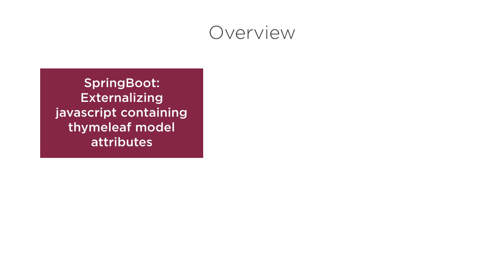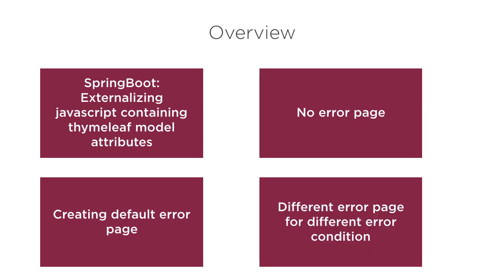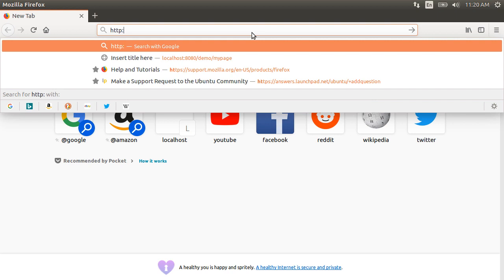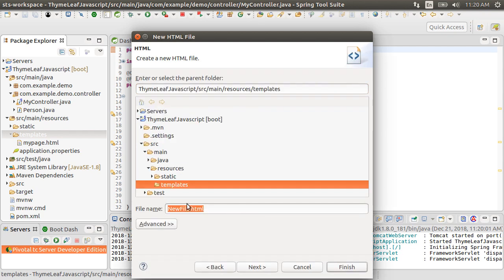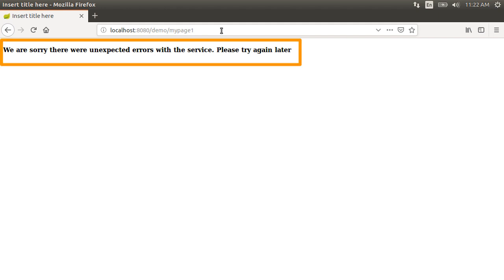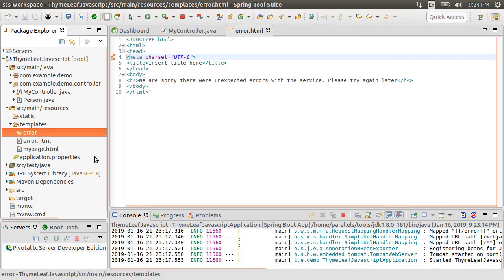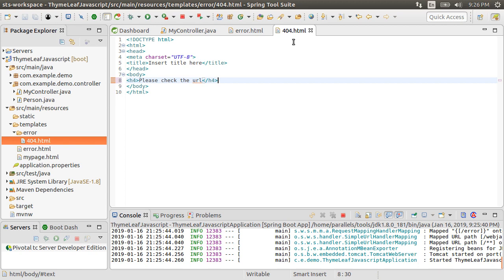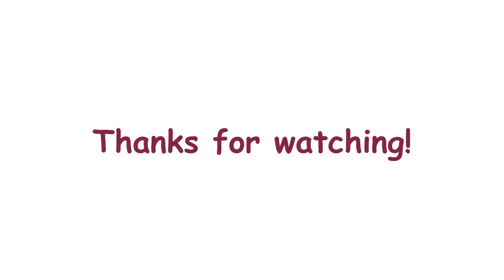Spring Boot: Handling error pages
In this video we will see how using Thymeleaf we can easily display a custom default error page as well as create error pages for specific error conditions